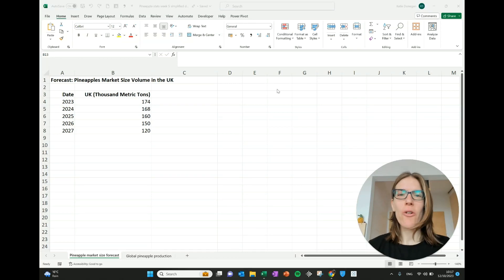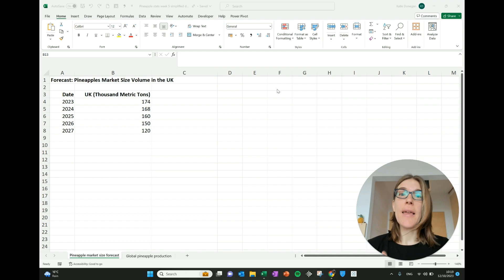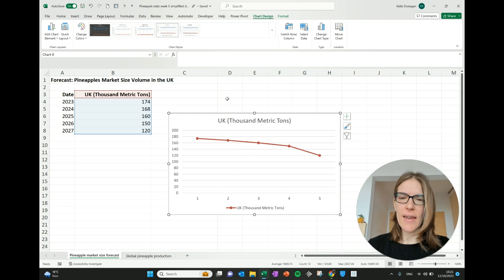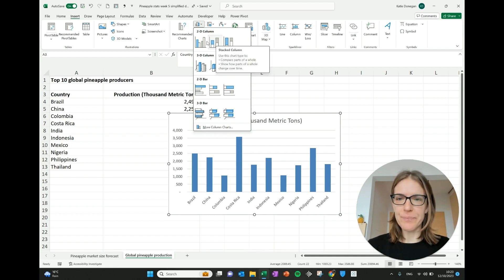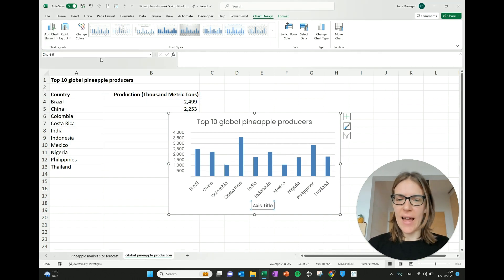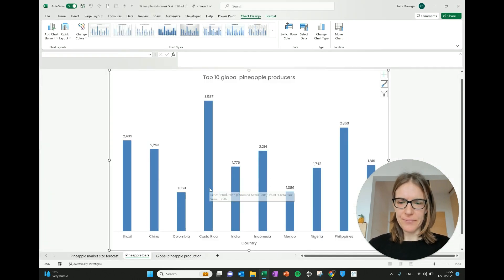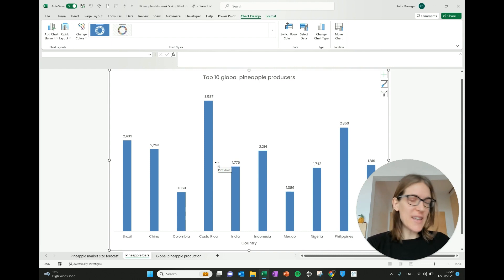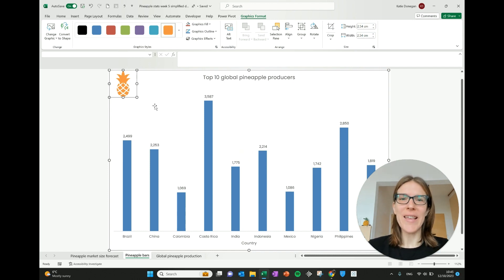Excel for Beginners: Week 5 SIMPLIFIED!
I got carried away in the YouTube live of week 5 this week and included too much stuff! I forgot my own brief of Excel for **Beginners**.

This video is a simplified version that focuses on the fundamentals of charts and graphs

Excel for Beginners: Unlock your spreadsheet power.  Week 5 Visualising Data
In Week 5, Katie Donegan will help you turn your data into captivating charts and graphs. You'll learn how to choose the right one for you and how to get insights from your data. Visualise your success with Katie as she guides you through this exciting week of the course.

LINKS